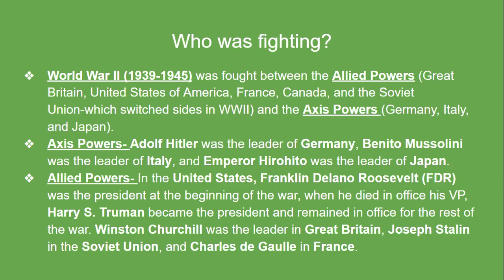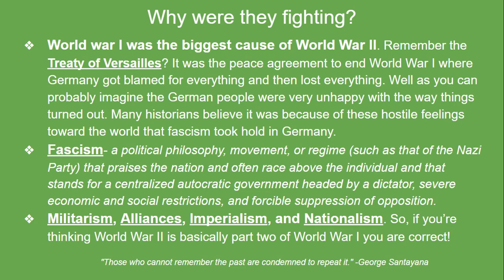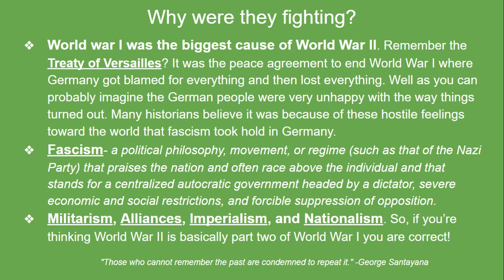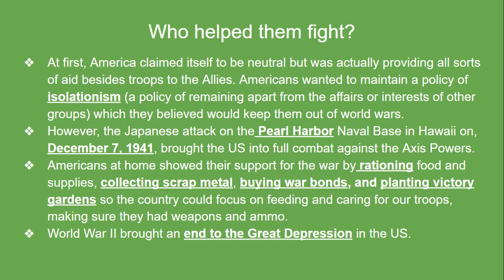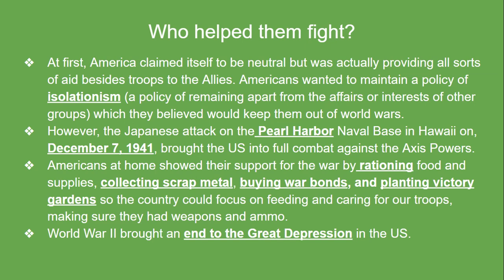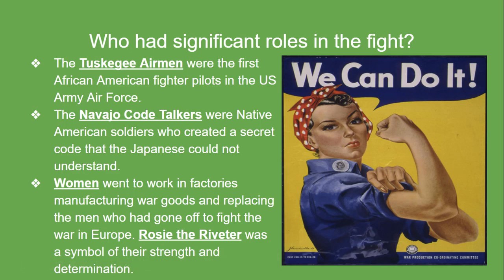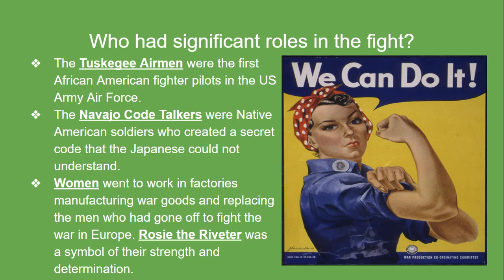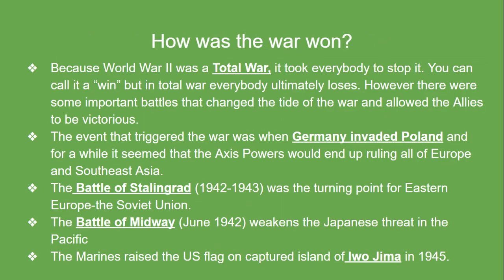World War II Review